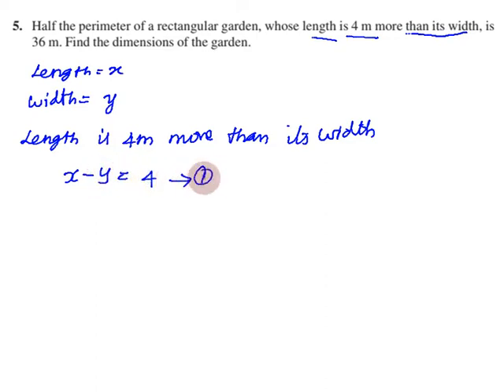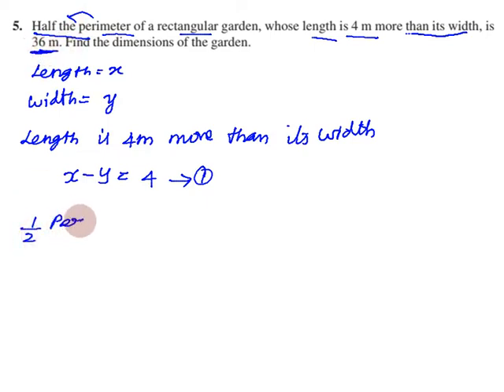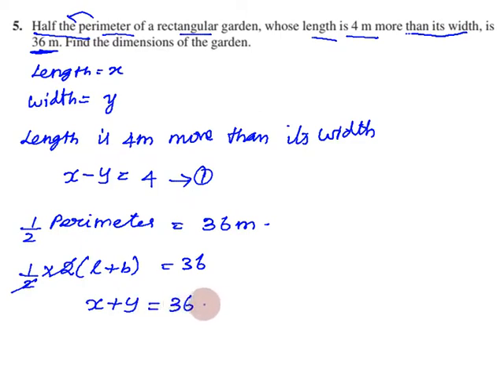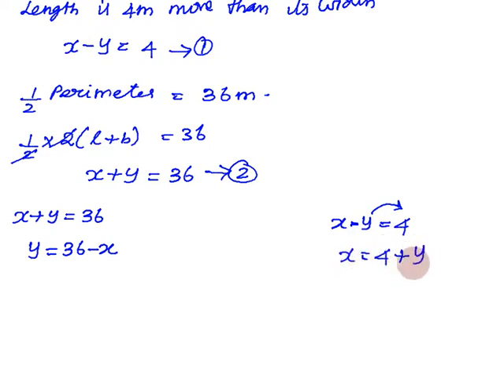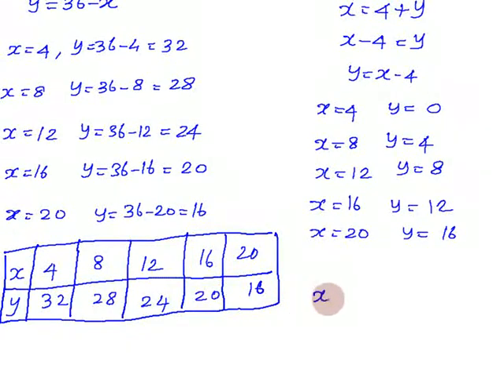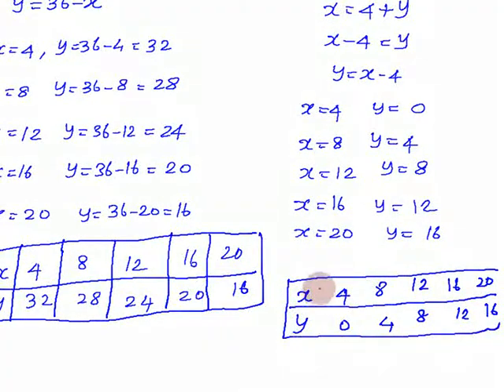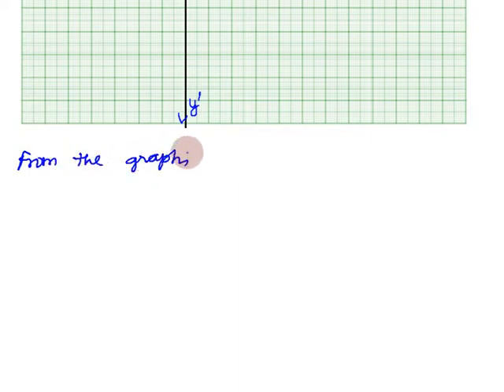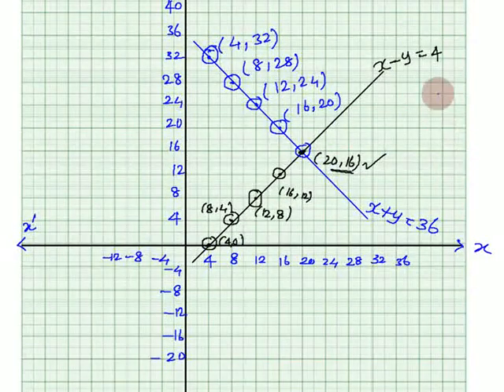Class 10 Exercise 3.2 Question 5 in Tamil Chapter 3 Pair of Linear Equations in Two Variables CBSE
EXERCISE 3.2

Topics:
3.1 Introduction
3.2 Pair of Linear Equations in Two Variables
3.3 Graphical Method of Solution of a Pair of Linear Equations
3.4 Algebraic Methods of Solving a Pair of Linear Equations
3.4.1 Substitution Method
3.4.2 Elimination Method
3.4.3 Cross - Multiplication Method
3.5 Equations Reducible to a Pair of Linear Equations in Two Variables

EXERCISE 3.2

5. Half the perimeter of a rectangular garden, whose length is 4 m more than its width, is 36 m. Find the dimensions of the garden.